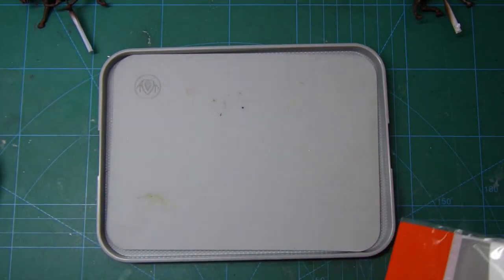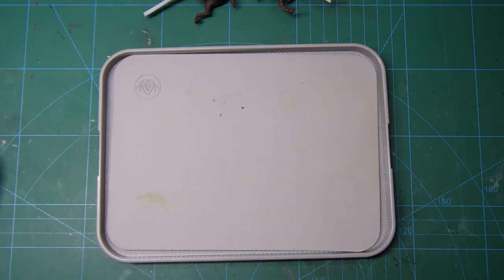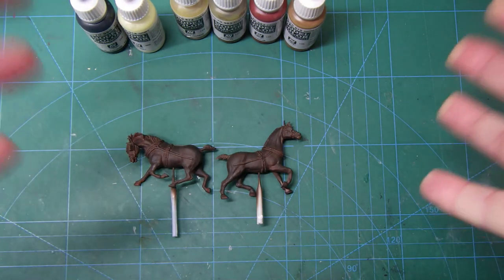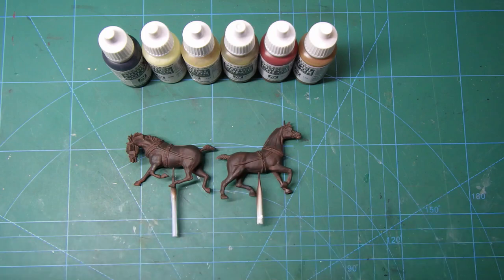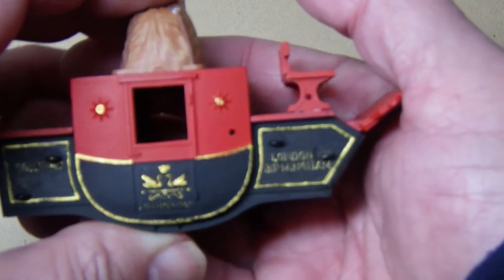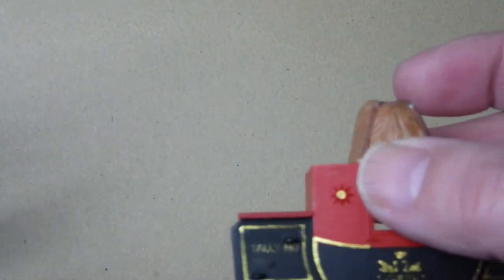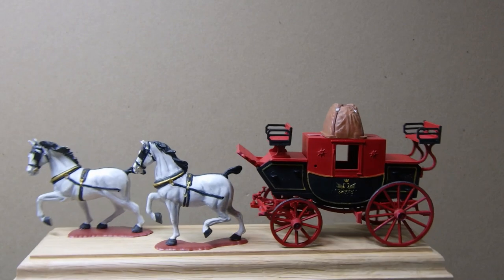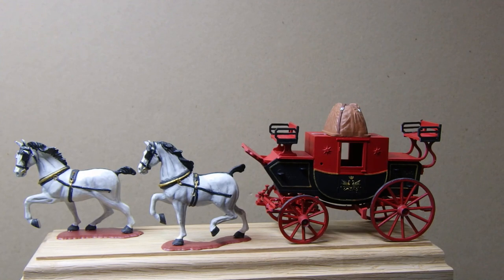Commercial Vehicle Group Build – Part 6 – The Brown Horses or not?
Hi all,
This is probably the hardest part of the Commercial Vehicle Group Build. I’ve not painted horses before, at least not in this scale. Update here on the coach and the brown horses colours.
The group build is hosted by Rob @RimsModels and Jason @ModelkitStuff
Cheers
Bob